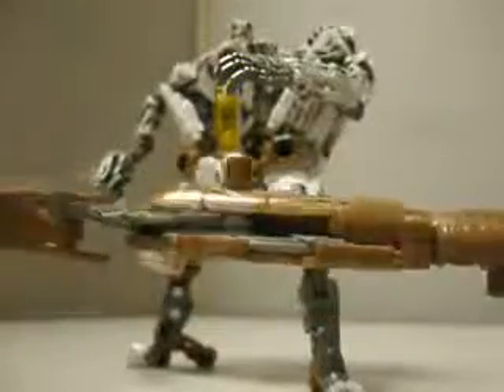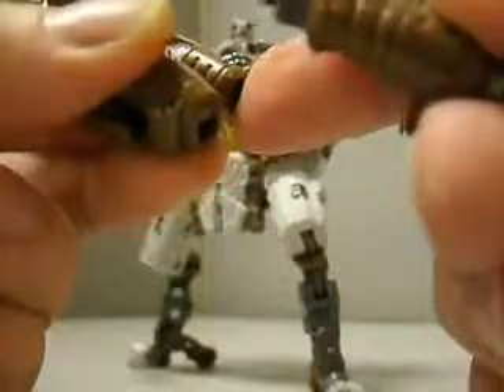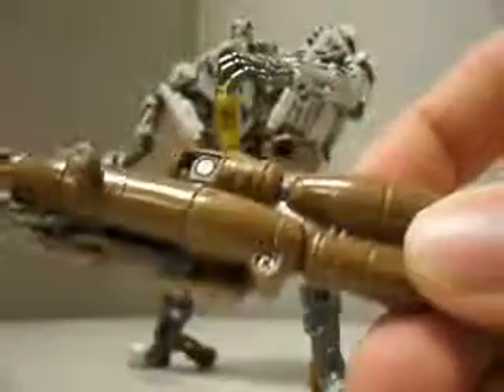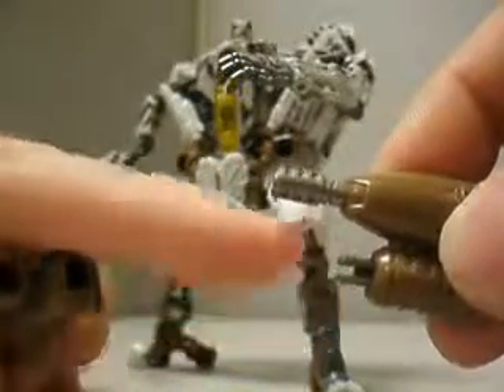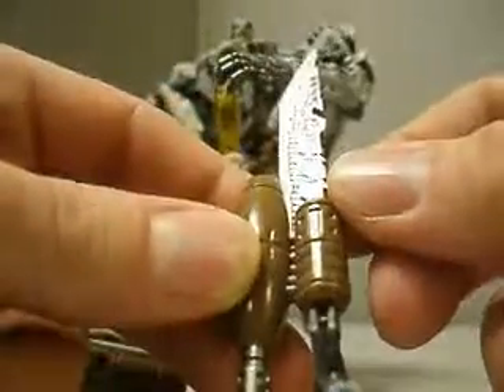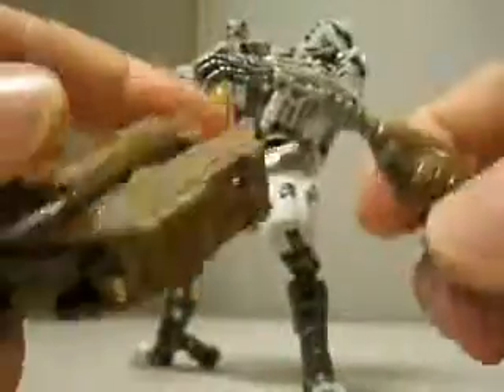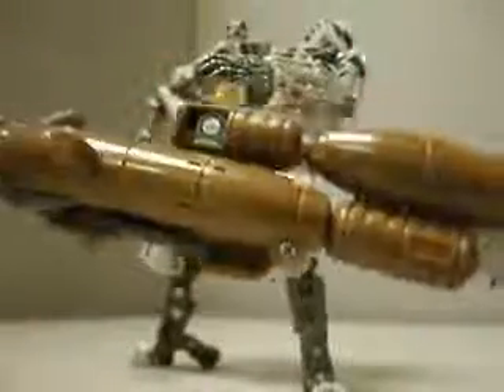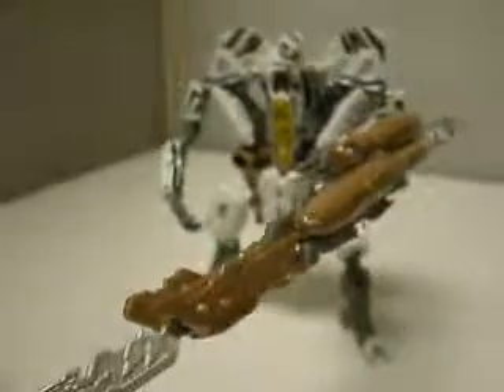DOTM Starscream sword - how to tighten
Quick and easy way to tighten Starscream's sword pieces so they don't push apart.
Comment if you had the same problem.